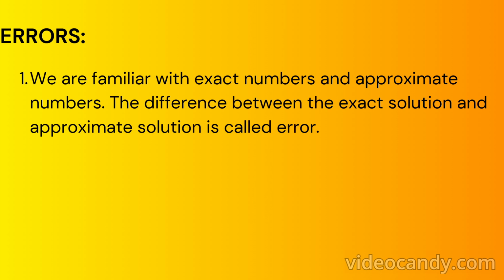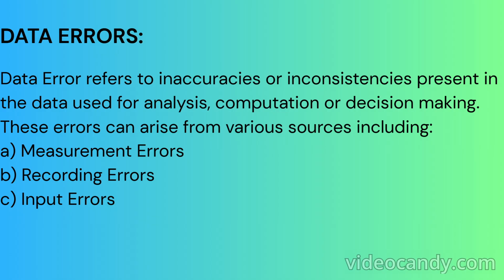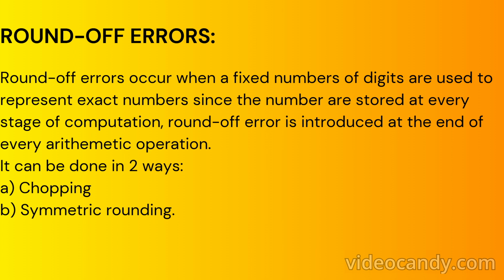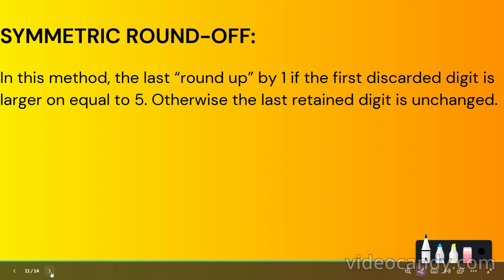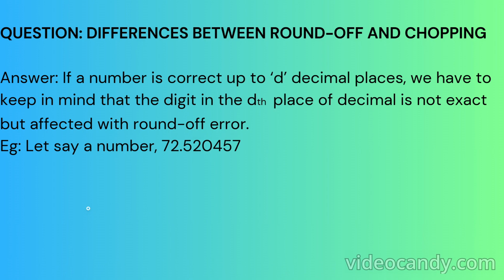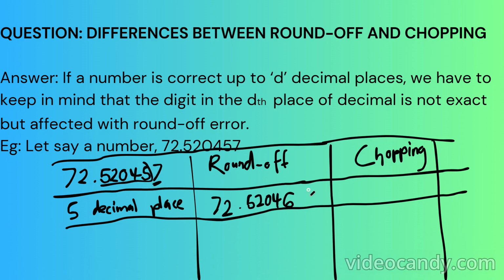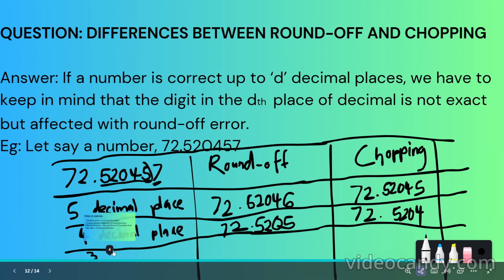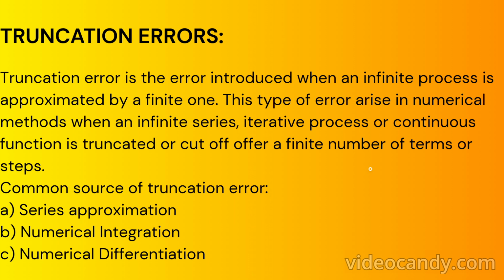Numerical Mathematics(Lesson 4): 'Errors and Approximation(Part 3)'